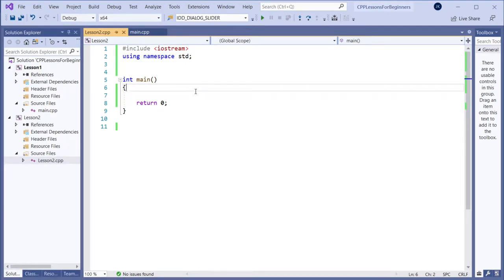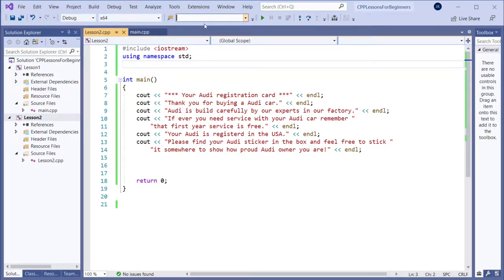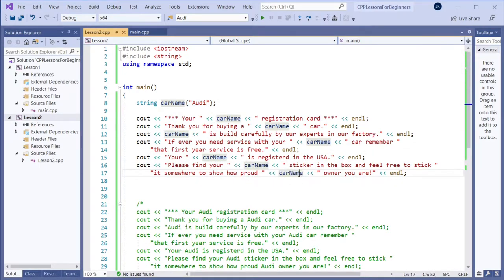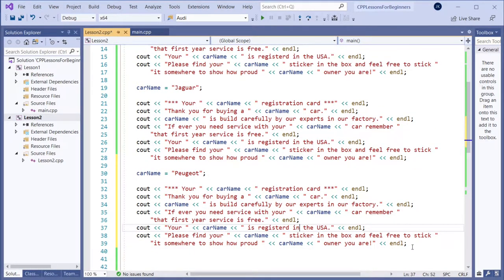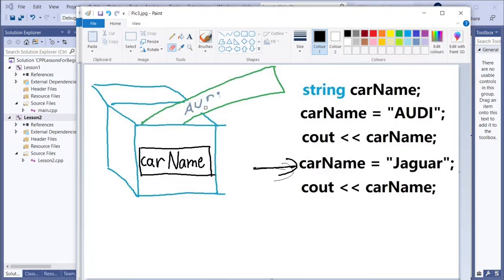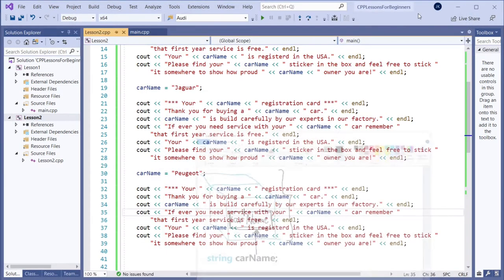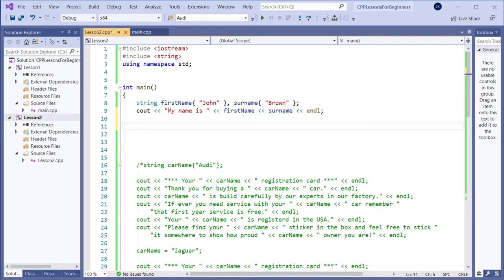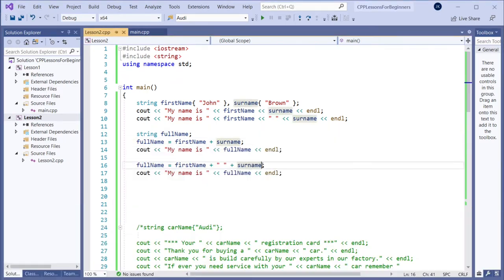C++ Tutorial for Beginners 2: Variables & Printing (cout) | Essentials Course | C++ Made Easy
Learn essential C++ basics. Easy to follow lessons and examples for total beginners.
No previous programming experience needed.

My aim:
- Follow the best C++ practices. Following advices from the creator of C++ and conference speakers.
- Keeping it simple. No advanced/complicated topics which are not needed for beginners. Only teaching things which are important for beginners.
- Quickly learn C++ essentials/basics so that the student can soon start creating easily managed programs.
- At the end of the course teaching the right way to do programming, even though at the beginning simplicity is priority.

This helps me to create future tutorial videos. Thank you.

*** C++ and MFC Online Classes ***
Join my C++ or MFC online classes where I teach groups live in web meetings for £3 an hour (which is about $4.2 or 3.5 eur) !

Details:
I teach two difference classes: MFC and C++.
Join to my C++ or MFC courses to learn the basics and also more advanced things for only £3 per hour! 3 days a week 1 hour each. That is more than 12 hours of lessons per month where you can ask questions as we go through important things in detail.

We will learn theories and I will teach how to create simple and then more complicated projects plus we discuss about them live. You can ask any questions during the class, no question is too simple.
I will personally guide you and talk/chat in a live video stream.

Join now and when all the seats in the group are full I will let you know.
Payment only when the group starts, so reserve your seat now and pay when the group starts.